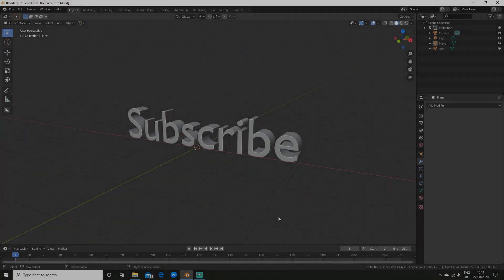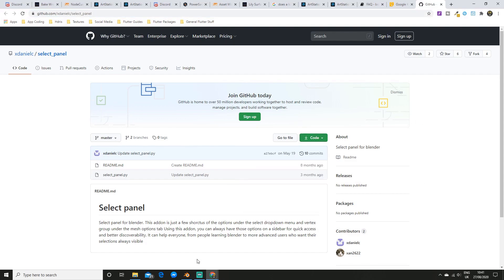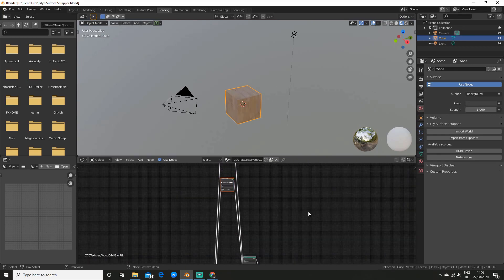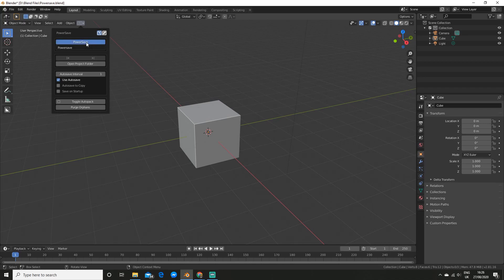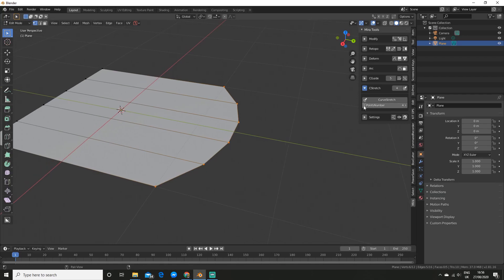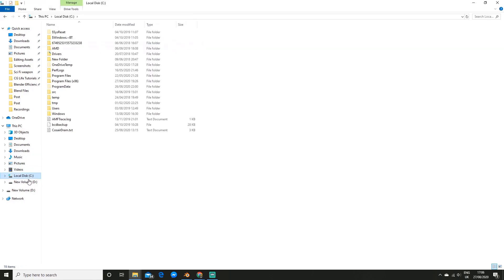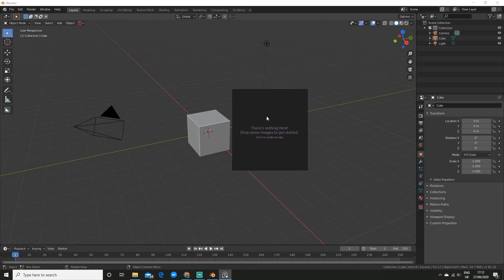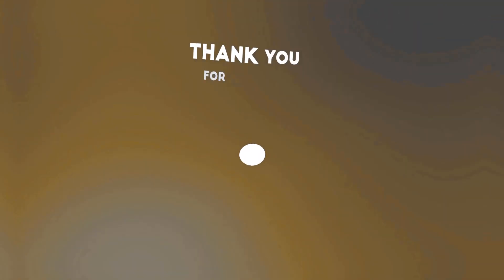How to speed up your workflow in under 10 minutes | Blender tutorial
What is up blender fans in this video I am going to show you how to speed up your blender workflow in under 10 minutes.
You will discover a ton of addons and techniques to enhance your operating speed. Some will cover 3d modeling, rendering
texturing, and just general operations, as well as some software. All of these are free addons and tips so you have no excuse not to try them out!